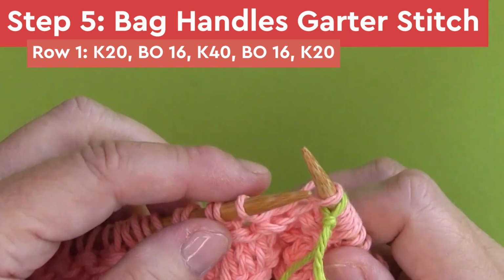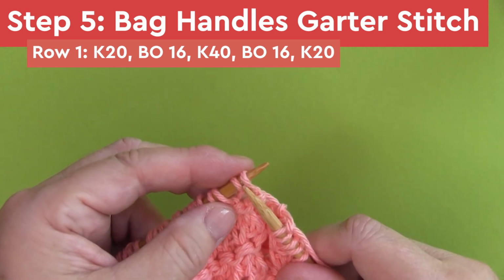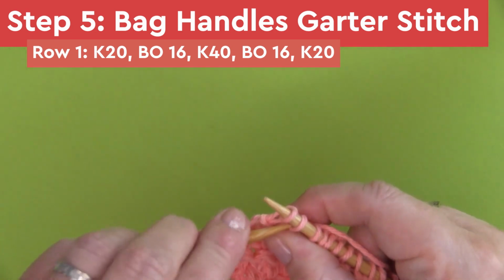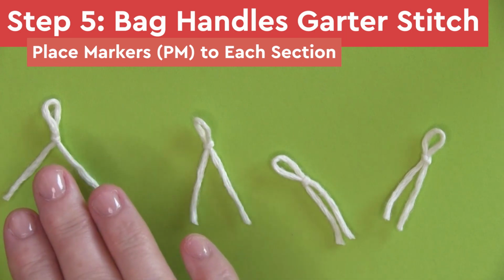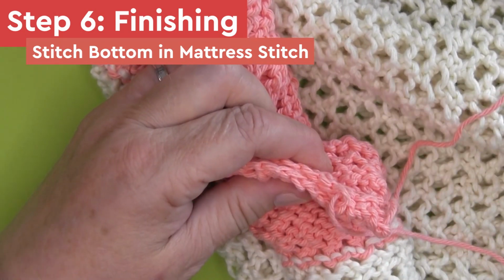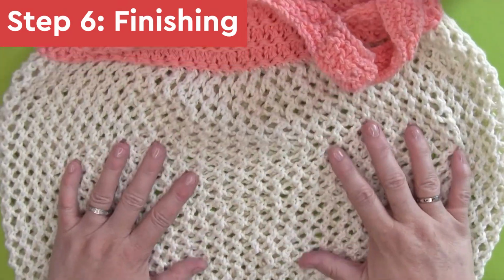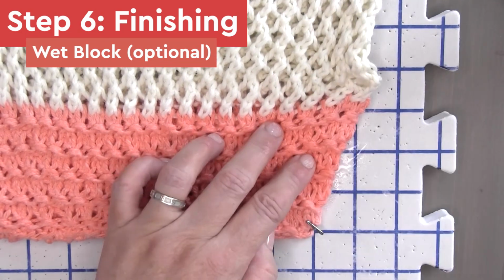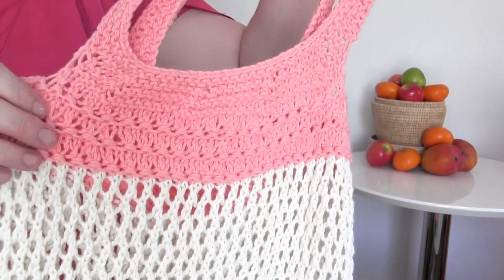Mesh Market Bag Knitting Pattern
This Mesh Market Bag knitting pattern will become your favorite eco-friendly summer tote! This sweet boho bag is available in two sizes with a loose weave. It’s great for grocery produce as a reusable farmer’s market fashion statement and a stylish summer beach accessory.

HELPFUL VIDEO CHAPTER TIMESTAMPS
0:00 Mesh Market Bag
0:27 Knitted Bag Construction
0:59 Bag Sizes
1:27 Knitting Supplies
2:23 Knitting Pattern
2:36 Step 1 Cast On
3:04 Step 2 Bottom in Granite Stitch
5:01 Step 3 Body in Mesh Lace Stitch
6:10 Step 4 Top in Granite Stitch
6:28 Step 5 Bag Handles Garter Stitch
10:02 Step 6 Finishing
12:16 Well Wishes

KNITTING SUPPLIES
• Yarn: Worsted Sugar N Cream
• Needles: Size 8 US (5.0 mm) – 24″ length
• Tapestry Needle
• Blocking Mats + T-Pins from KnitIQ

❥❥❥ FOLLOW STUDIO KNIT ❥❥❥

Video developed, written, filmed, and produced by Kristen McDonnell of Studio Knit, LLC.